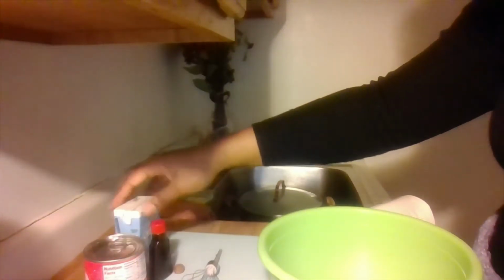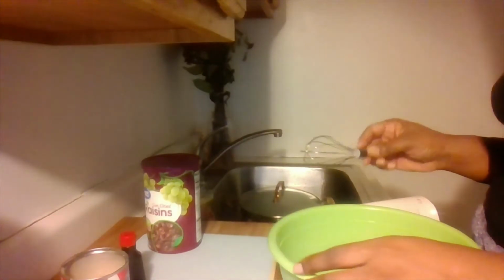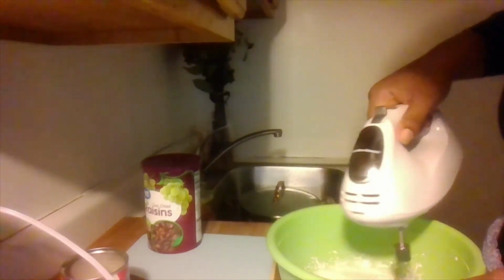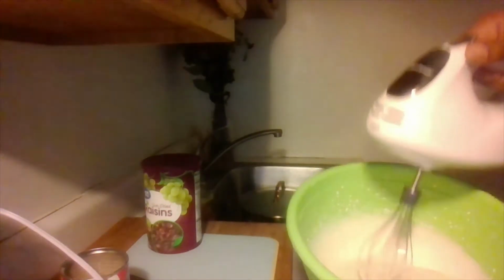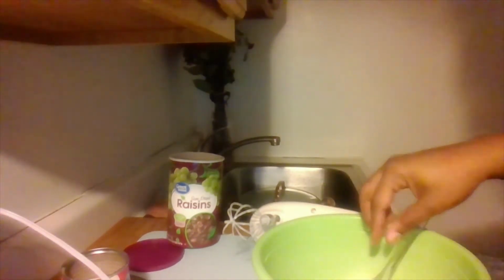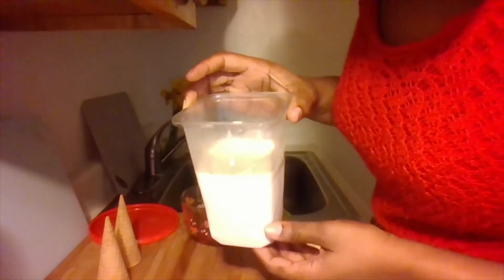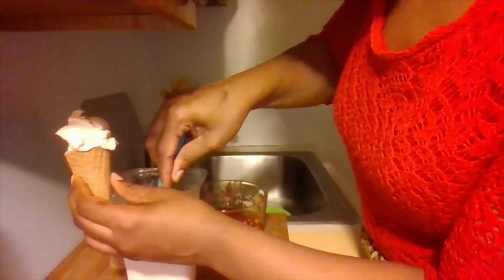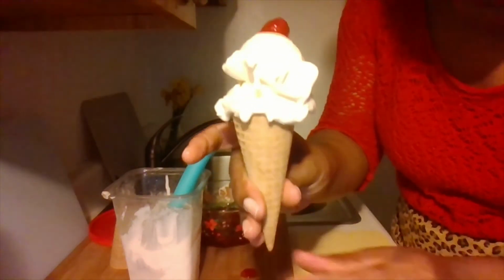Rum&raisen Ice-cream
Rum and raisin ice cream is a Jamaican favorite. In this video I demonstrate how you can make rum and raisin ice cream that taste  just as good as the ones you get to buy from Nestle, Devon house and Crazy Jim when you go to Jamaica.

INGREDIENTS:
8oz whipping
7oz condensed milk
raisins
nutmeg
vanilla

Recipe:
In a mixing bowl add whipping cream and condensed milk. Then mix very well for five minutes on medium low speed or until whipping cream and condensed milk becomes fluffy. Add nutmeg, vanilla, raisins and rum. Then used a spatula to fold in these ingredients until everything comes together nicely. Put the mixture into a contain and freeze for at least 8 hours.

IMPORTANT TIPS: Do not substitute with sugar. This will ruin your project! Do Not USE WATER!
SUGGETIONS:
Fruit cake also known as Christmas cake in Jamaica (video coming soon)
Sweet potato pudding (video coming soon)
Plain cake (video coming up)
sugar cone
regular cone

TATAWH